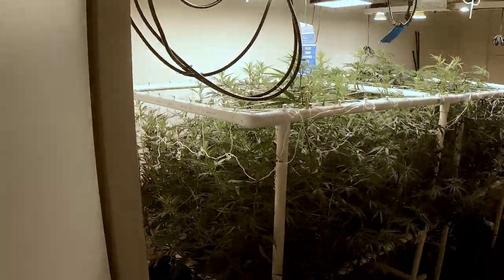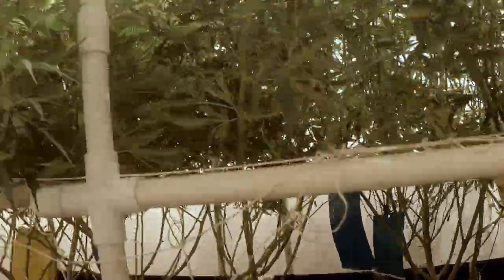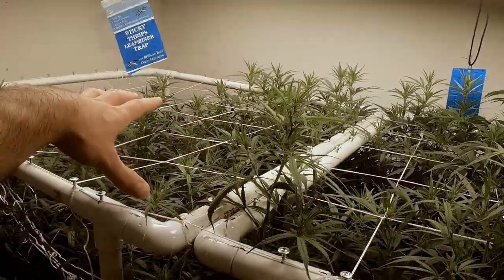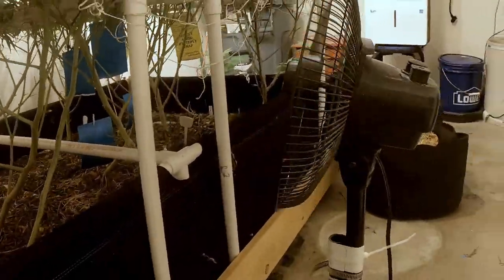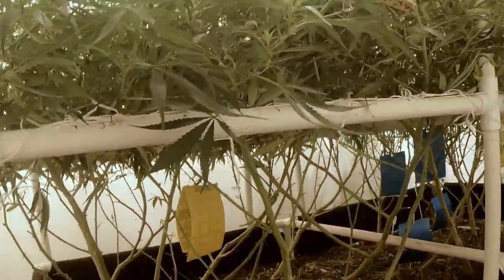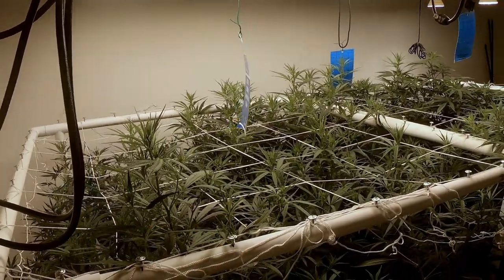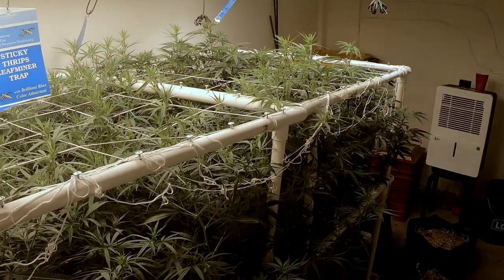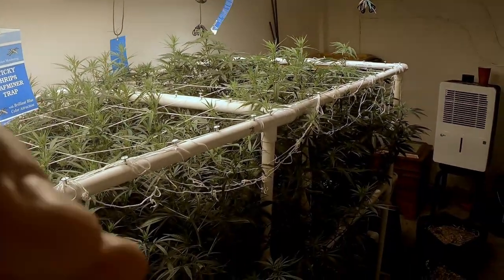HLG 1,100 Watt Organic LED - Glueberry OG, Cookies & Cream, and Chem OG Week 2 Flower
HLG 1,100 Watt Organic LED - Glueberry OG, Cookies & Cream, and Chem OG Week 2 Flower. Update on the flower room in the organic living soil bed. Thrips seem to be under control. Follow along to see how it goes!